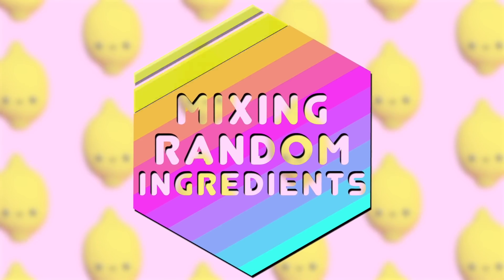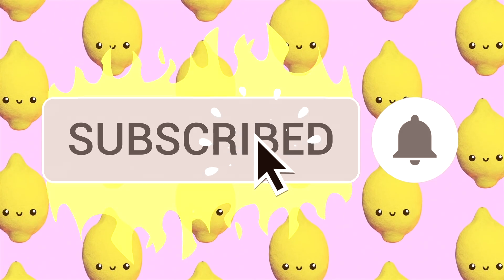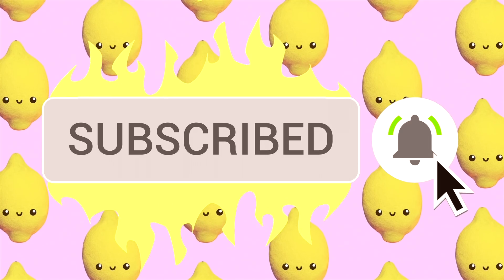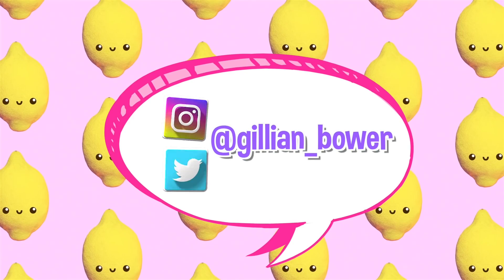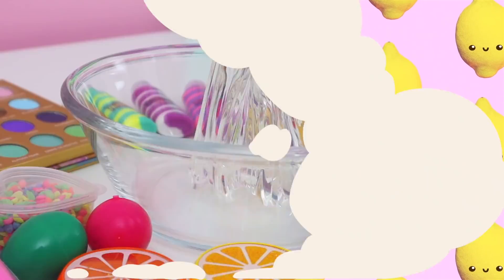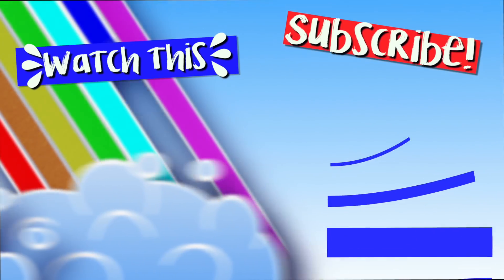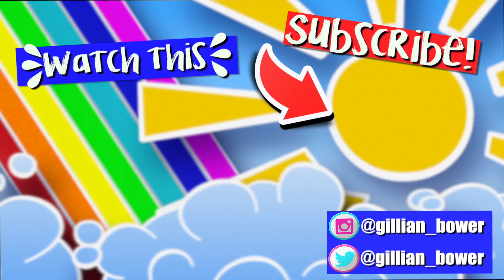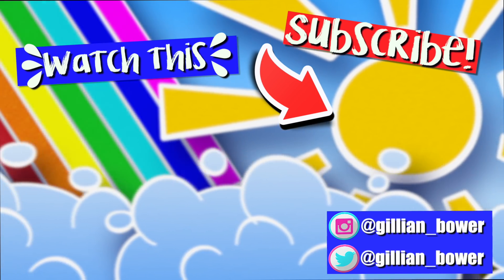MIXING RANDOM THINGS INTO CLEAR SLIME! What Will Happen To The SLIME??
MIXING RANDOM THINGS INTO CLEAR SLIME! What Will Happen To The SLIME?? Mixing Makeup Into Clear Slime! Adding Random Ingredients Into Slime!

Hello everyone! In today's satisfying slime video I will be mixing random things into clear slime! Today I will be adding makeup, clay, paint, store bought slime, sprinkles, glitter, lipstick, eyeshadow and so much more!

Gillian xx

Thank you so much for all your support! Love you!